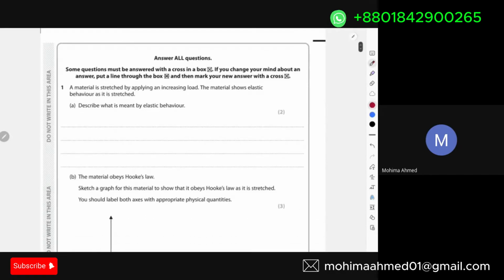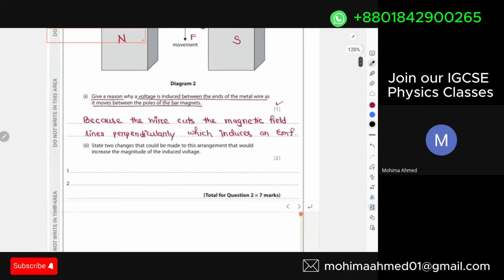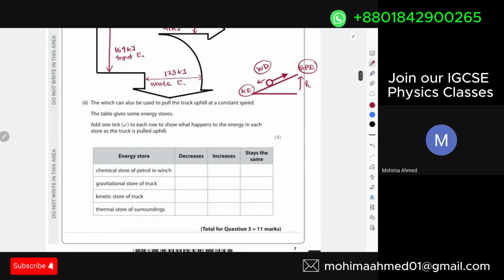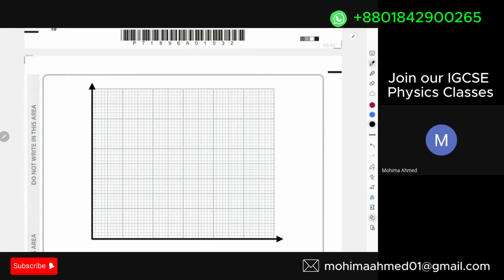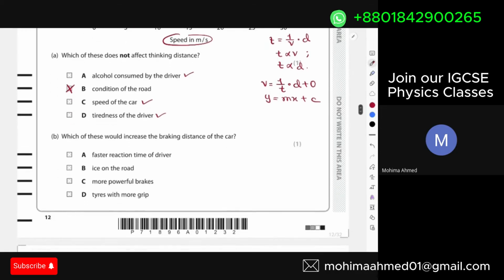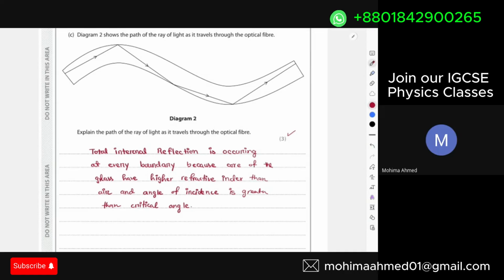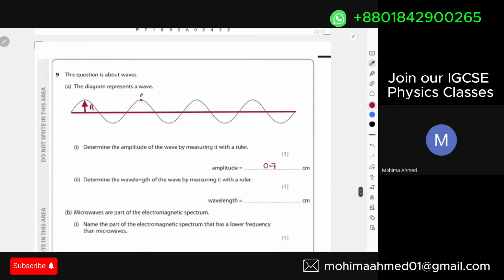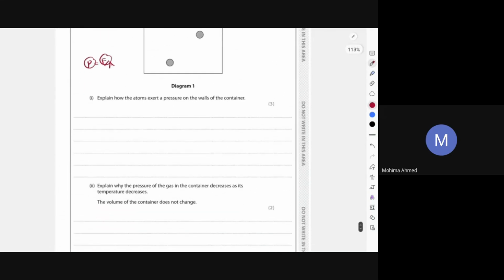IGCSE Physics Paper 1 | Jan 23 Exam Walkthrough